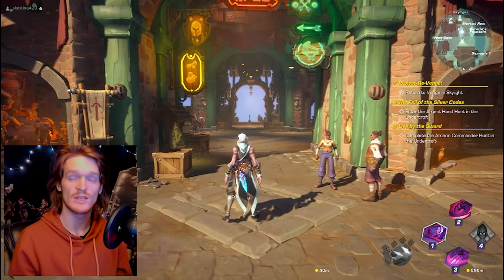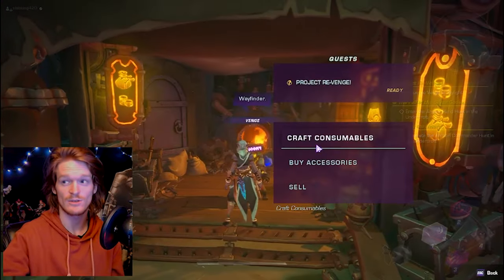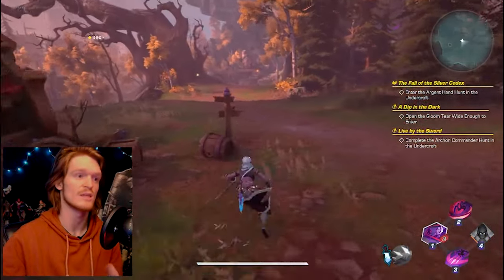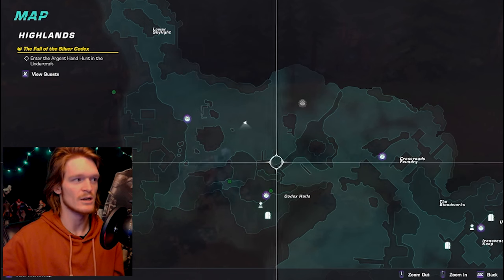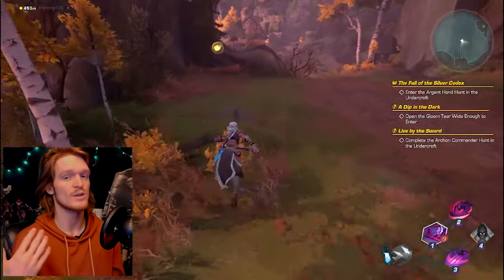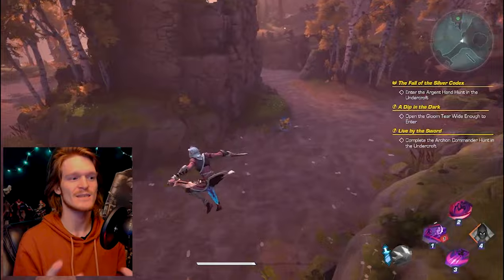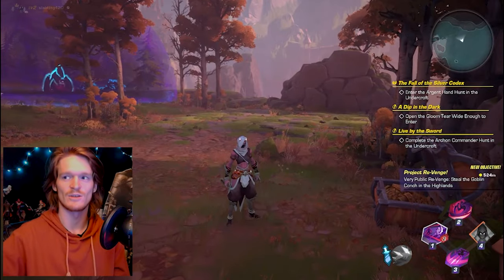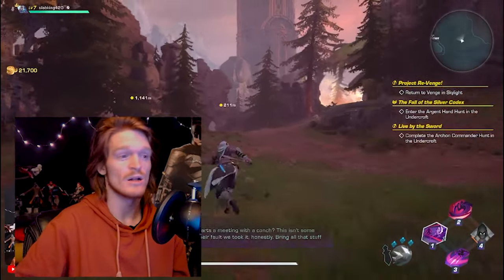𝐖𝐚𝐲𝐟𝐢𝐧𝐝𝐞𝐫 | 𝐏𝐫𝐨𝐣𝐞𝐜𝐭 𝐑𝐞-𝐕𝐞𝐧𝐠𝐞 𝐐𝐮𝐞𝐬𝐭 𝐆𝐮𝐢𝐝𝐞 | 𝙒𝙝𝙚𝙧𝙚 𝘼𝙧𝙚 𝙏𝙧𝙚𝙖𝙨𝙪𝙧𝙚 𝙃𝙪𝙣𝙩 𝙈𝙤𝙪𝙣𝙙𝙨?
Today I'm quickly showing you what 'Treasure Hunt Mounds' are, and where they are located for the 5th step in the Project Re-Venge questline for Wayfinder, enjoy!

Player Select Discord we both hang out in there often!